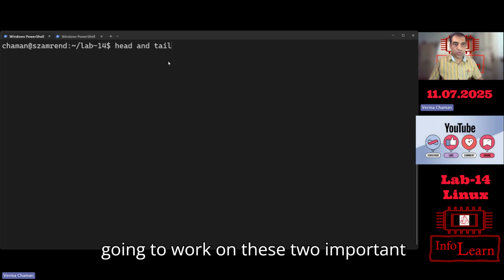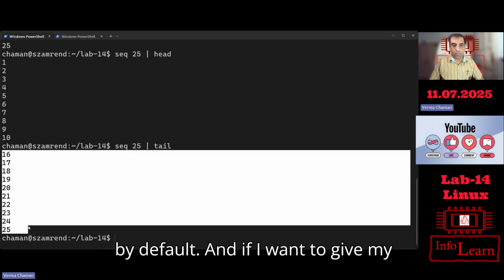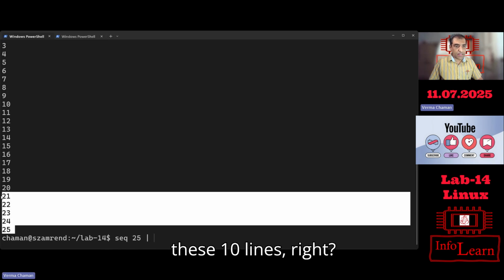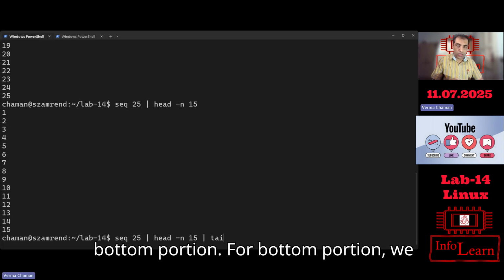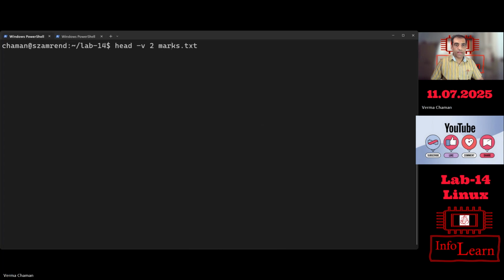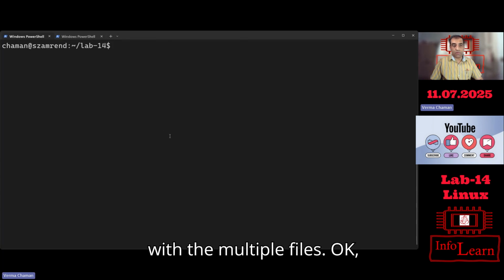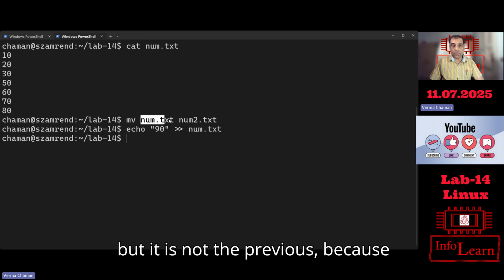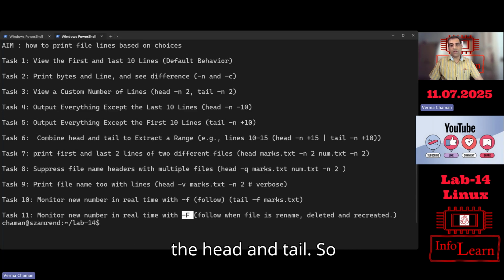Linux Head Vs Tail Filter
Task 1: View the First and last 10 Lines (Default Behavior)
Task 2: Print bytes and Line, and see difference (-n and -c)
Task 3: View a Custom Number of Lines (head -n 2, tail -n 2)
Task 4: Output Everything Except the Last 10 Lines (head -n -10)
Task 5: Output Everything Except the First 10 Lines (tail -n +10)
Task 6:  Combine head and tail to Extract a Range (e.g., lines 10–15 (head -n +15 | tail -n +10))
Task 7: print first and last 2 lines of two different files (head marks.txt -n 2 num.txt -n 2)
Task 8: Suppress file name headers with multiple files (head -q marks.txt num.txt -n 2 )
Task 9: Print file name too with lines (head -v marks.txt -n 2 # verbose)
Task 10: Monitor new number in real time with -f (follow) (tail -f marks.txt)
Task 11: Monitor new number in real time with -F (follow when file is rename, deleted and recreated.)